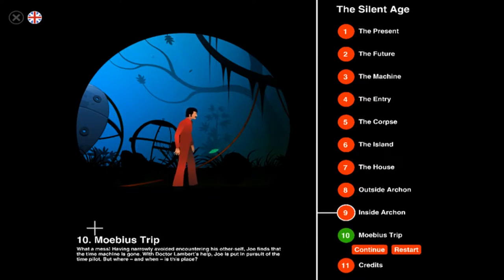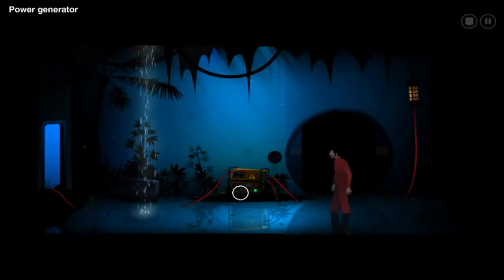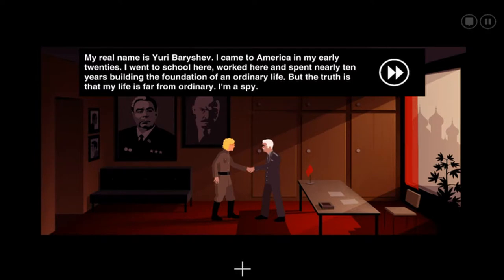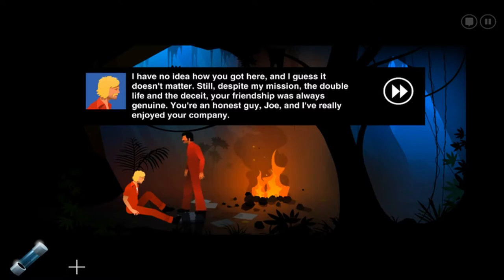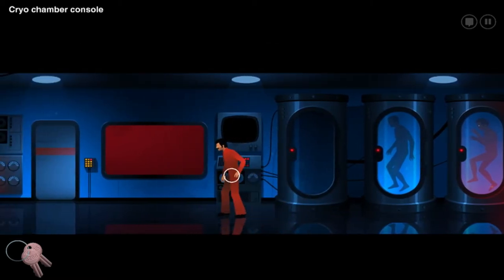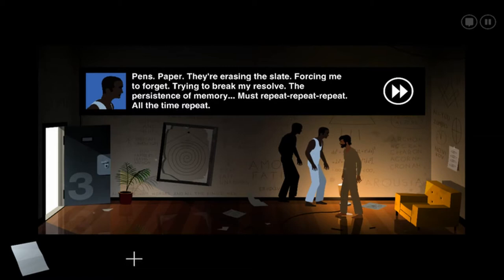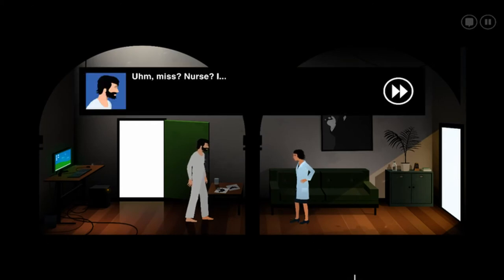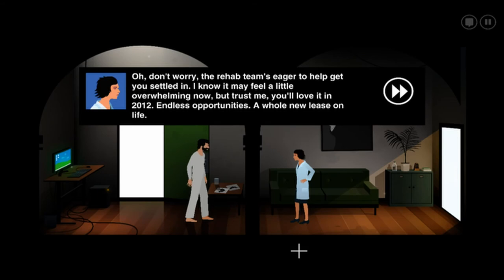Chestnut Complete The Silent age: The end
This is a new series that I'm doing called Chestnut Complete, where I play a game I like from start to finish.
and this is The silent age, and in this video we finally learn what has happened.